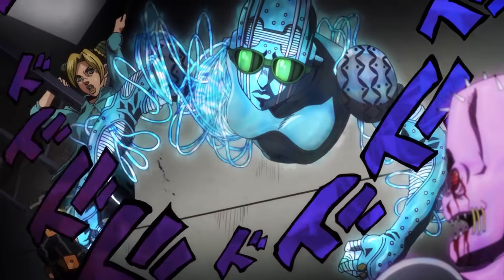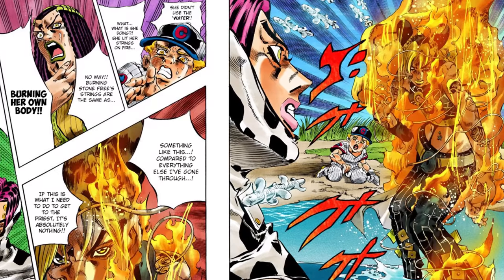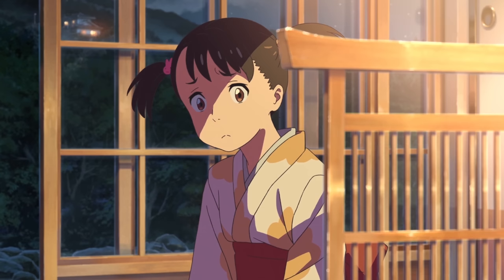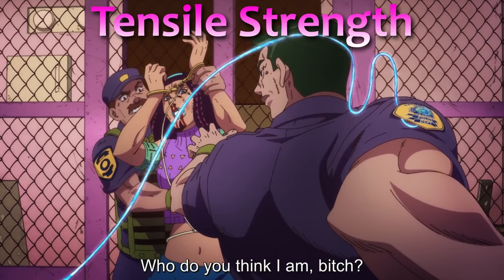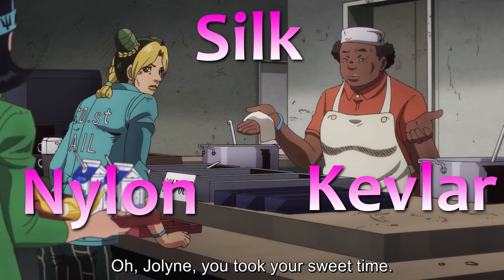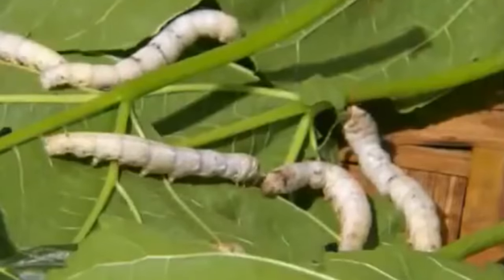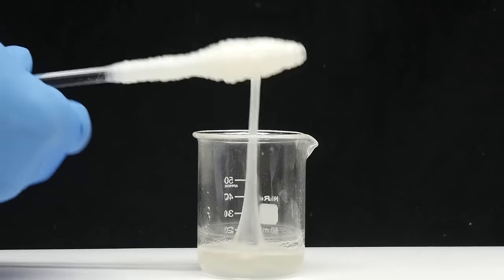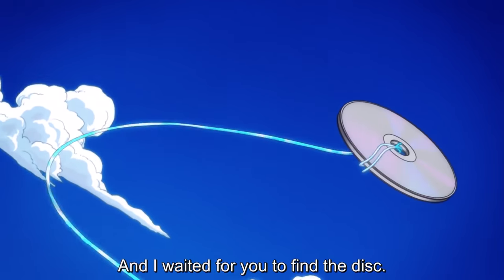The Science of Stone Free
The episode of Stand Science was brought by my curiosity and audience requests from viewers like you. Thank you.

Stone Free is Jolyne Cujoh's Stand from Part 6 of JoJo's Bizarre Adventure, Stone Ocean. Seemingly not as broken and busted as the other main characters' Stands, let's talk about why that isn't the case. This Stand hides so much power, that has yet to be unseen, driving fear into the hearts of Diego and all the non-avian dinosaurs. Yes, today I get to talk about dinosaurs again. If I feel like extending this conversation, I'll go into why Planet Waves as a Stand makes no sense at all.

I was thinking of sitting on this one until there were more JoJo episodes to come out but... yeah...
Music in order of appearance:
Viridian City
Engineer's Theme
Stone Free